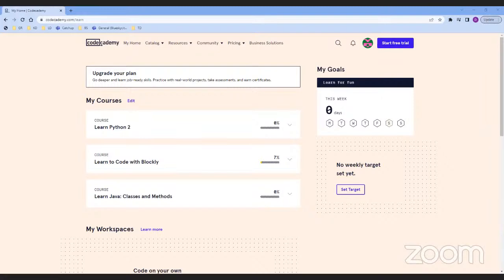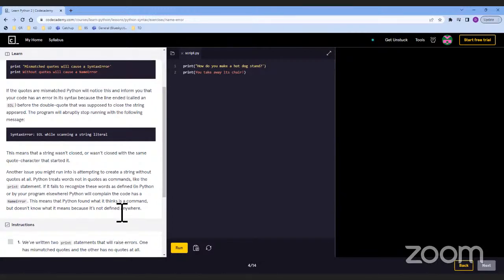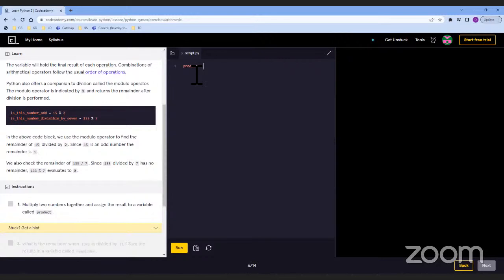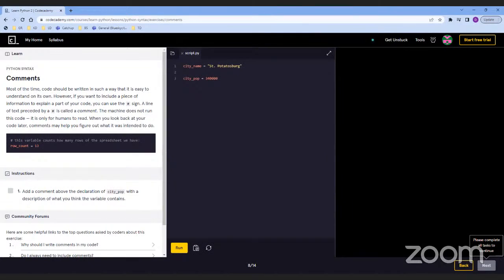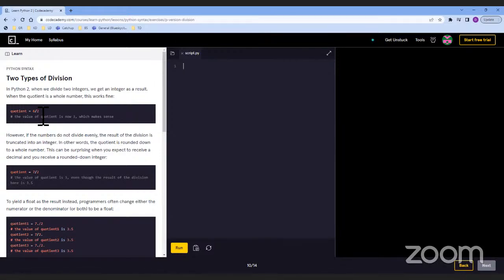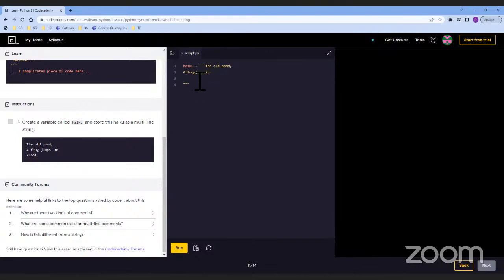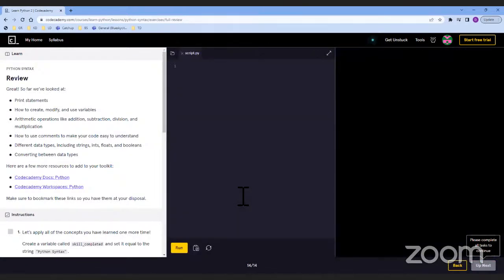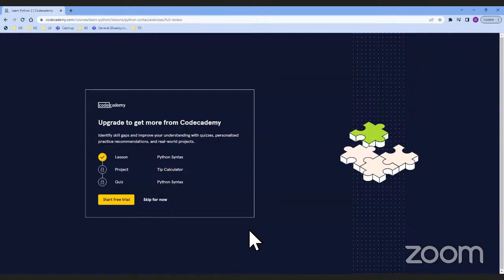Python: Hello World